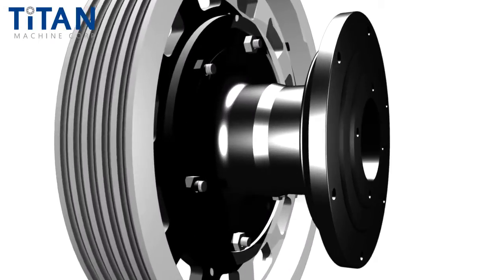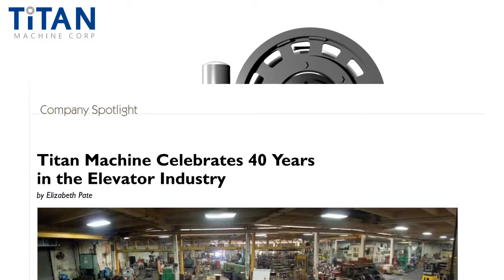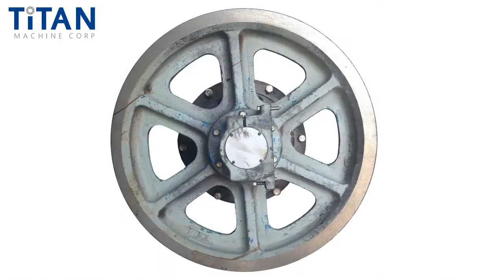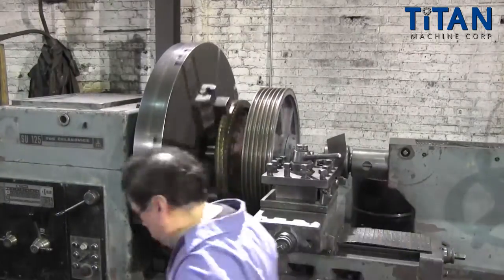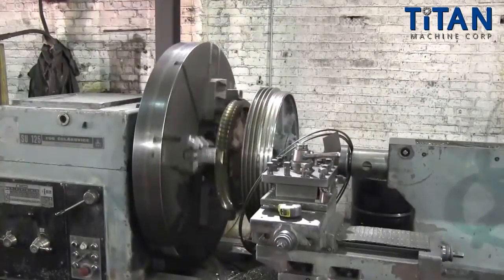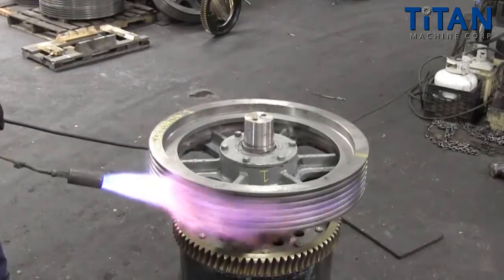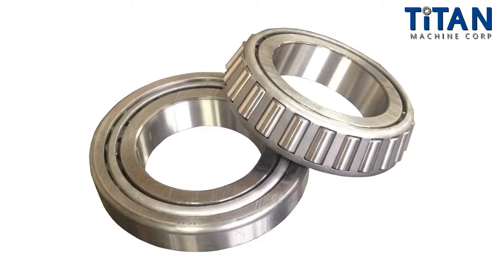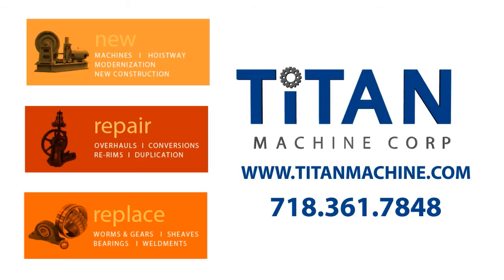Non-Demountable to Demountable sheave conversion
A non-demountable sheave or spider assembly is one where the sheave is an integrated component of the spider. These are often called solid cast spiders. As the name implies, there is no means by which you can remove the sheave without replacing the entire spider assembly. On the contrary, a demountable sheave, is removable and mounted to the spider assembly which allows elevator contractors the flexibility to service or replace one component without the other. Modern elevator equipment has evolved to have this basic feature which saves labor and
costly shut down time. Over forty years ago, Titan Machine perfected the process of converting non-demountable solid cast spiders to demountable assemblies. We have amassed hundreds of patterns allowing us to stock castings to dimensionally suit nearly any OEM non-demountable design. Often times we
can convert, or, “rerim” as it’s often called, your spider assembly in just a few days.